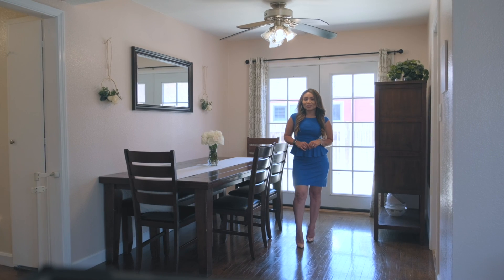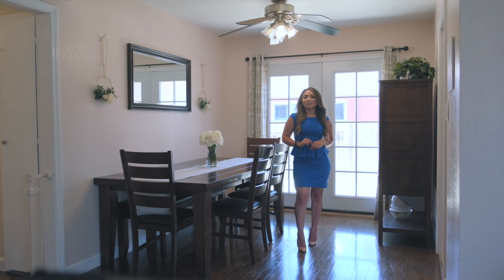24673 Tioga Rd. Hayward CA 94544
3 Bedrooms  1.5 Baths  1,446 sq ft

Video by:
VisionAiry Video & Photography